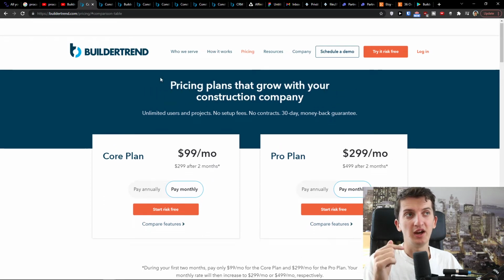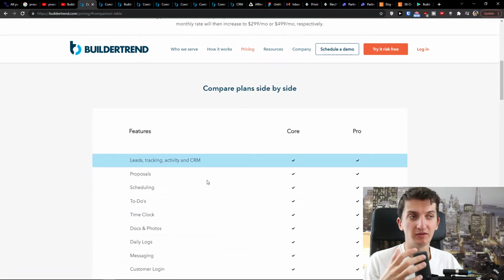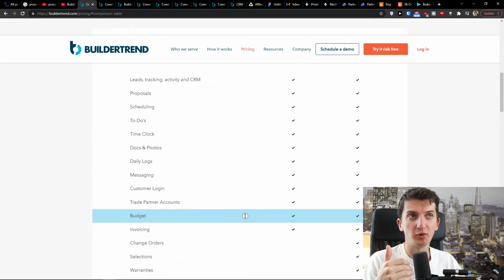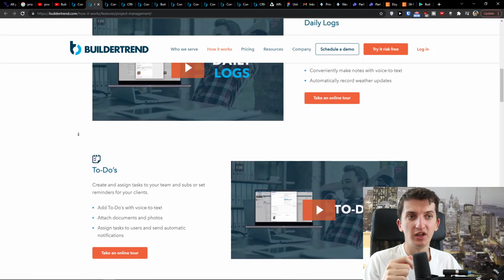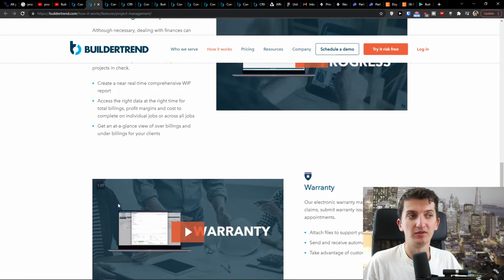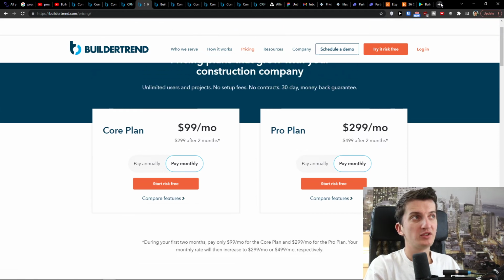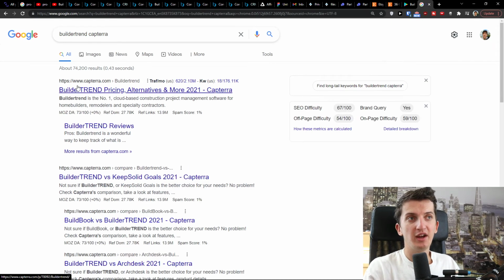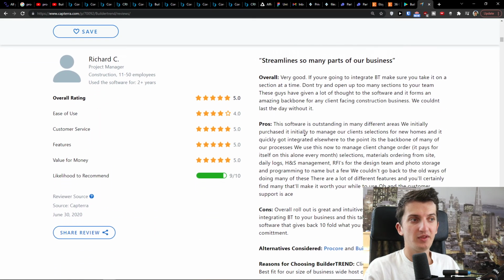BuilderTrend Review - How To Use Builder Trend